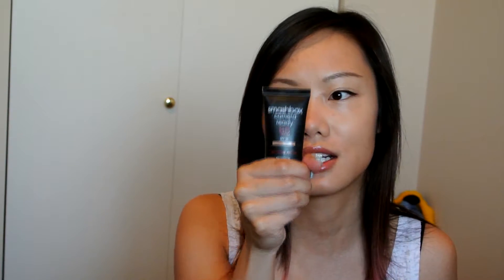Battle of the BB Creams: Smashbox Camera Ready BB Cream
Hey lovelies, I am back with another Battle of the BB Creams video. This time I am reviewing the Smashbox Camera Ready BB cream. Hope this helps you guys out in deciding which bb cream to try out, enjoy :)